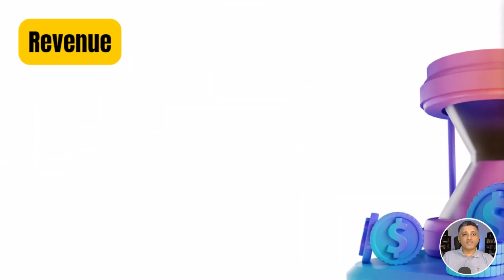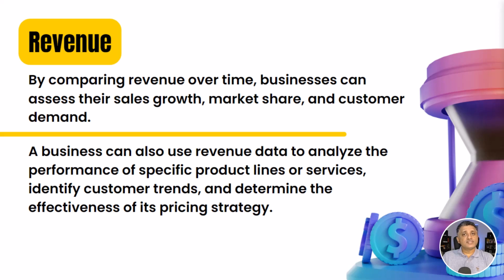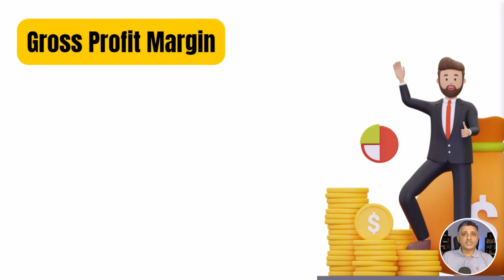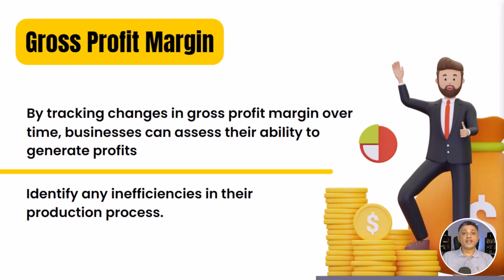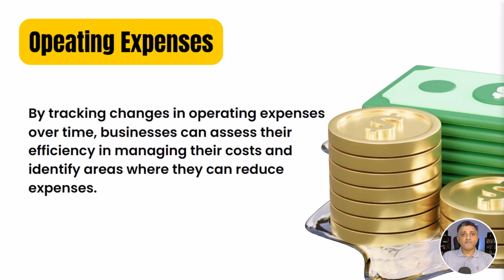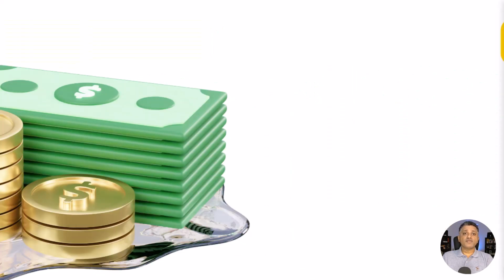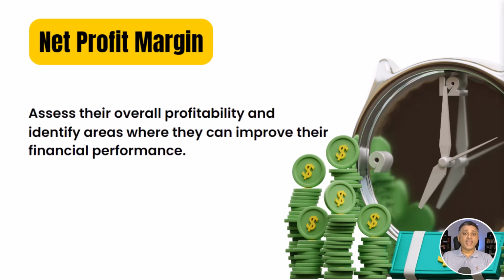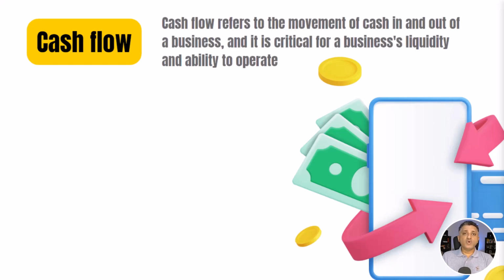#5 Navigating Financial Growth l Decoding Income Statement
Learn how to create a projected income statement to plan for your business's future, make strategic decisions, and track progress.

This comprehensive guide will walk you through the main components, steps, and essential factors to consider when forecasting revenue, COGS, operating expenses, and more.

With a well-prepared projected income statement, you can achieve your financial goals and ensure the long-term success of your business.